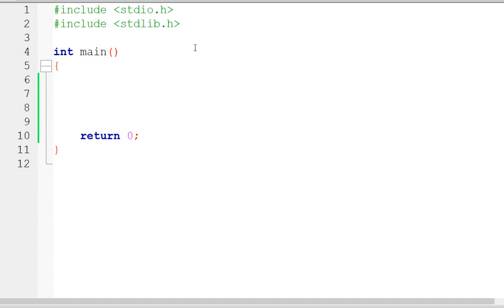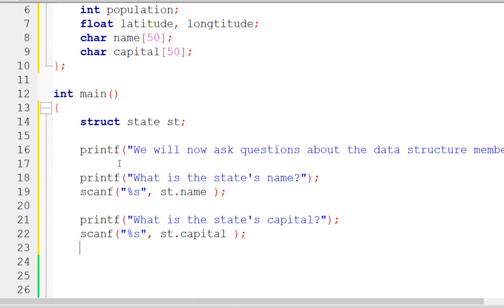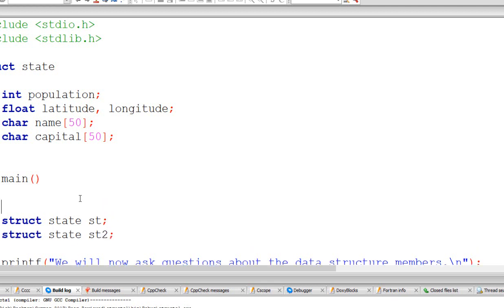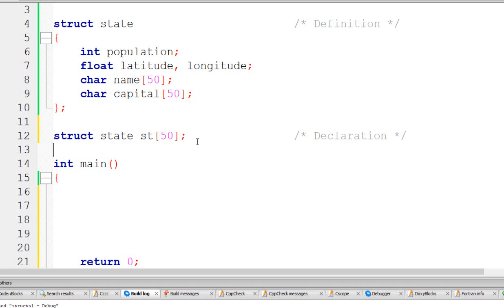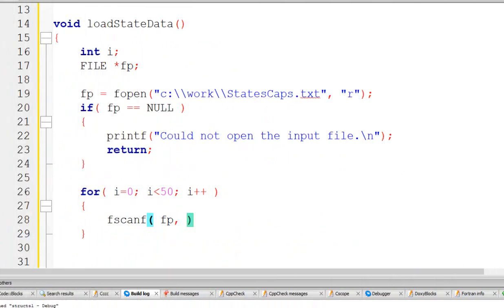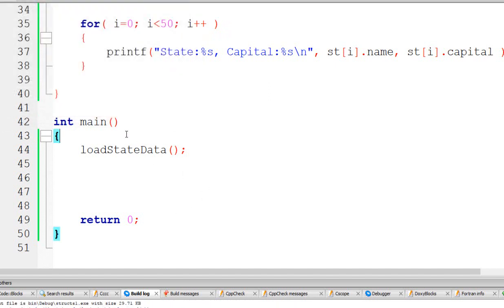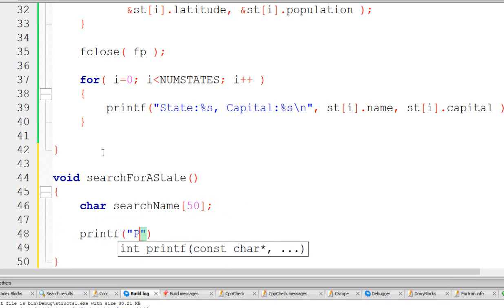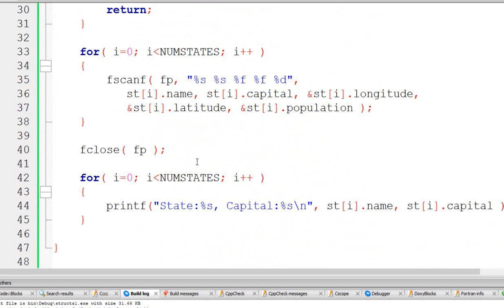cop 3223 structs 1